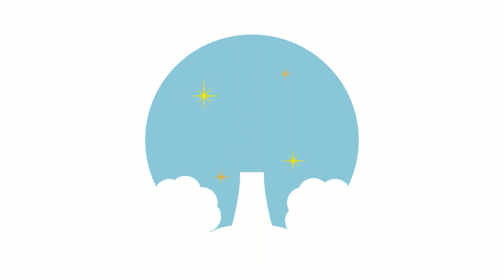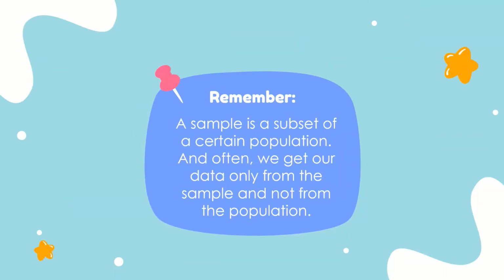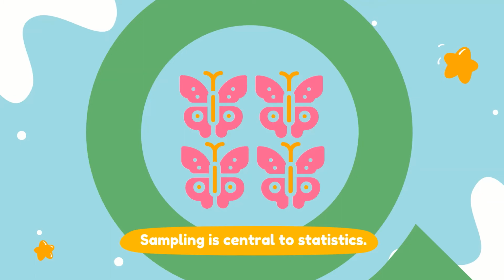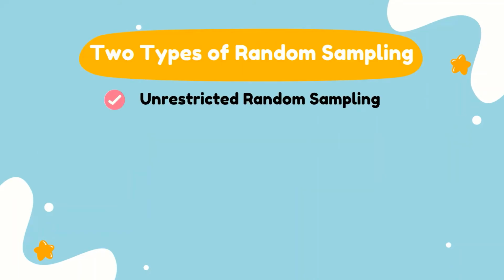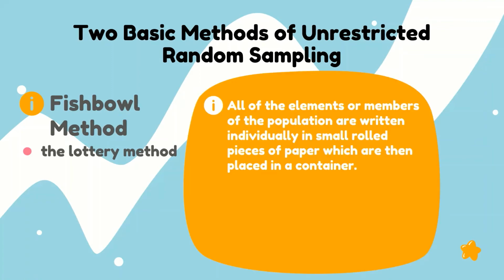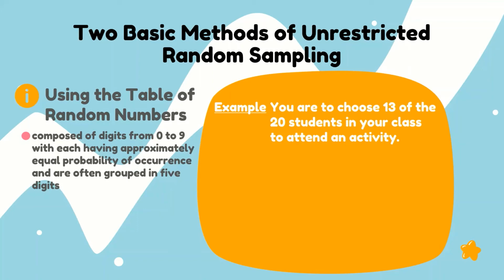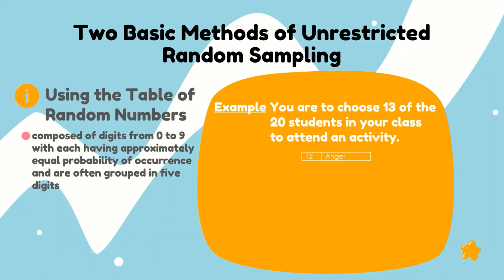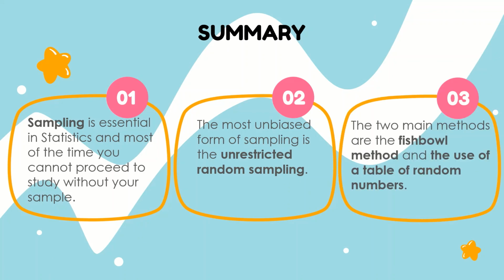Statistics and Probability: Simple Random Sampling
SAMPOL! SAMPOL! SAMPOL!

Hi there, StudyBuds! It's TutorialTuesday! For Statistics, we will be talking about Sampling. This will be the topic of some other following tutorials as well.

As we know from the previous video, sampling is essential to Statistics, but we haven't talked about the ways to gain a sample from a given population yet. In this video, we will be discussing the most common method of selecting samples: simple random sampling. Why is it called simple random sampling?

You may then check your understanding by answering the short assessment that you can access by following this

Happy learning, StudyBuds!

References: (in the comment section)
Donnelly, R. A. J. (2007). The Complete Idiot’s Guide to Statistics (2nd ed.). Penguin Group (USA) Inc.

Content and Caption by:
StudyBud Jeia Angela Parcon
StudyBud Glenn Ivan Macitas

Voiced by:
StudyBud Marielle Labios

Layout and Design by:
StudyBud Janna Grace Yson

Template: Slidesgo